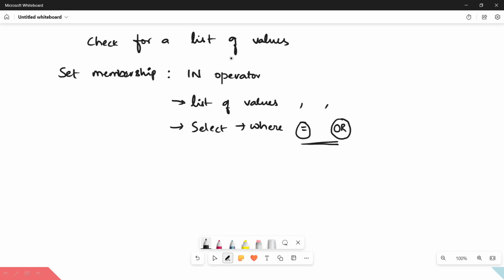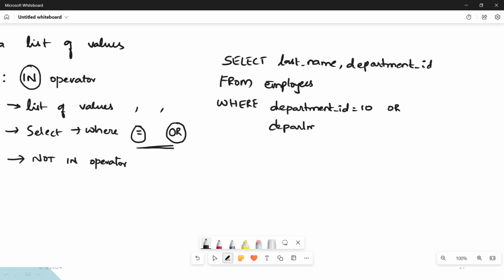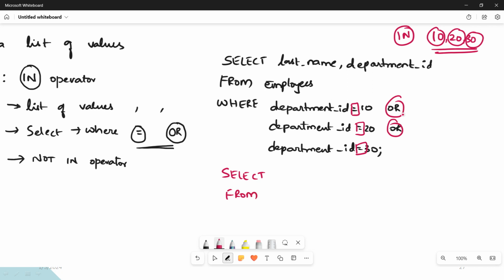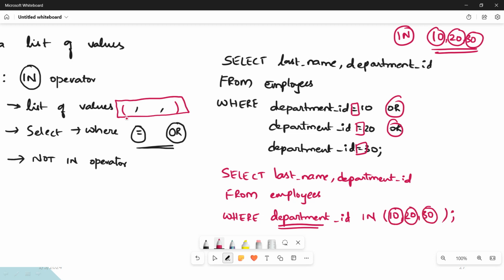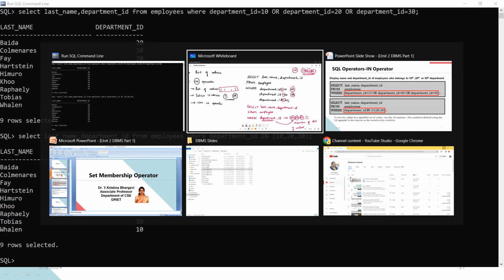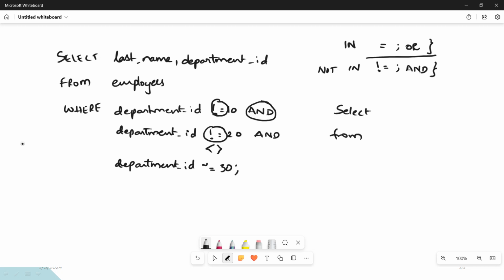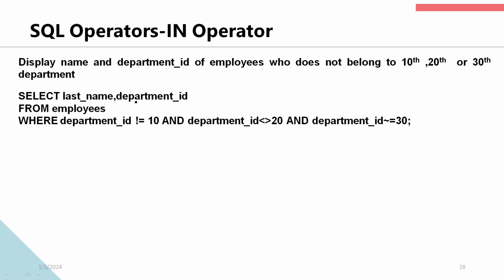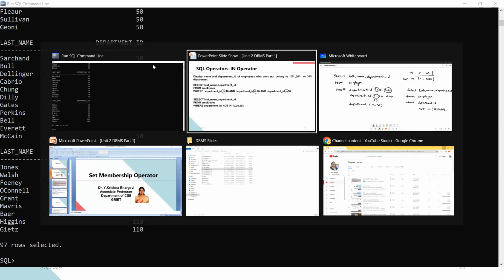SQL - SELECT - IN operator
The video enables the viewers in executing the IN operator of SQL.